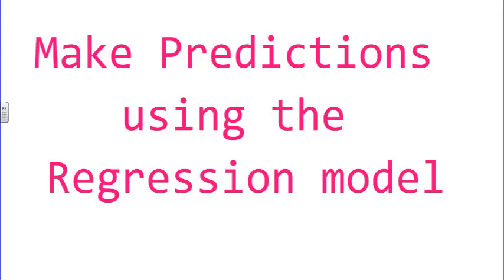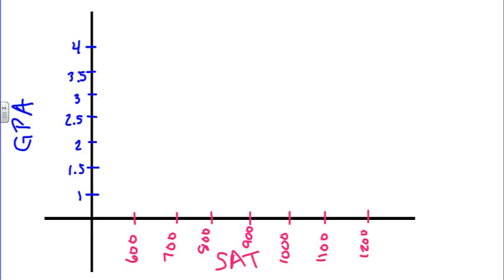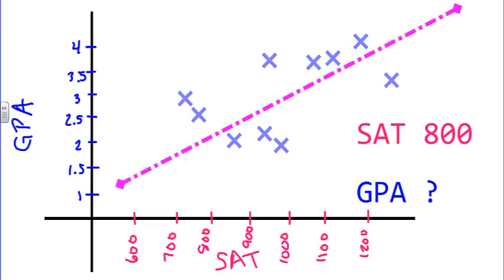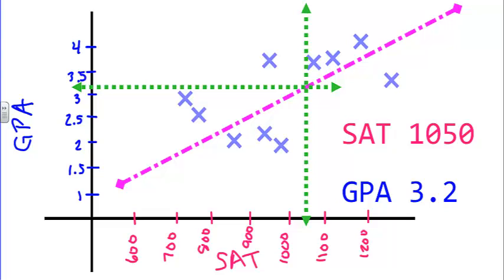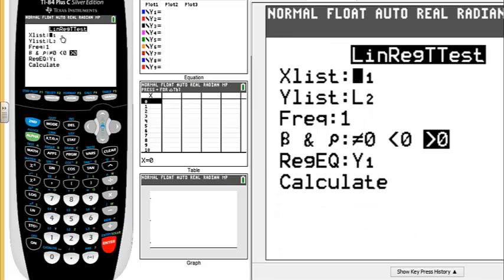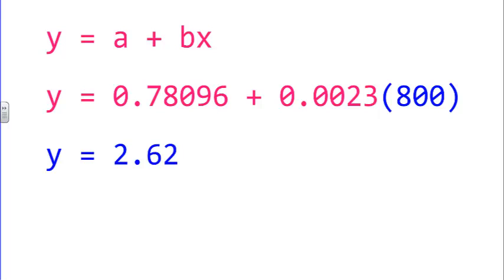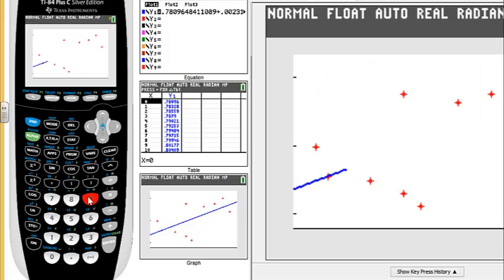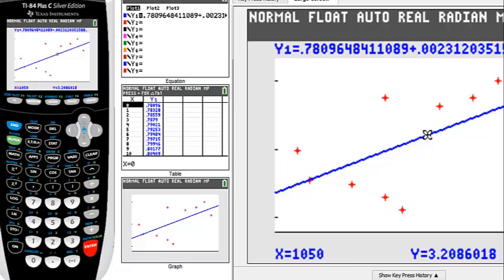Using the regression model to make predictions (model,gragh,&calculator)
Make Predictions